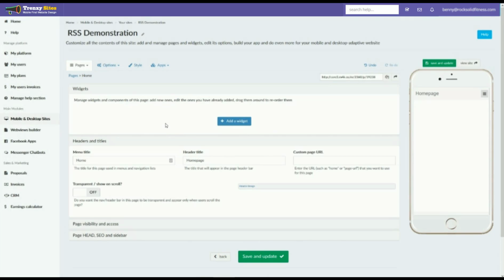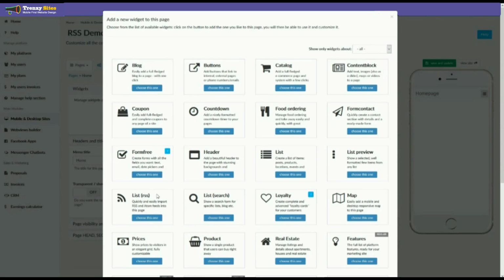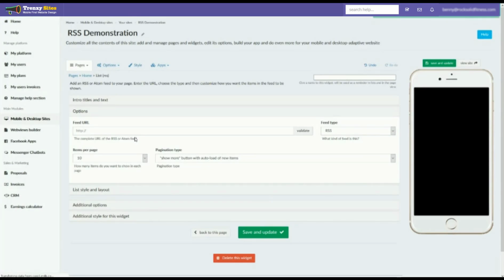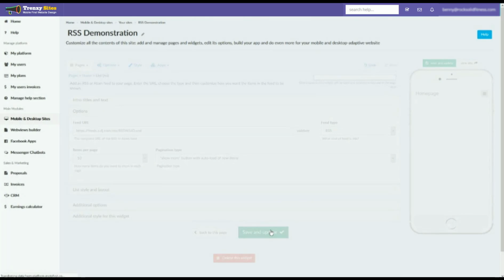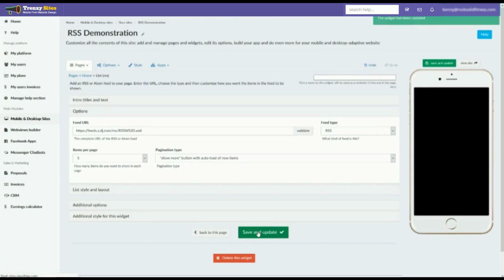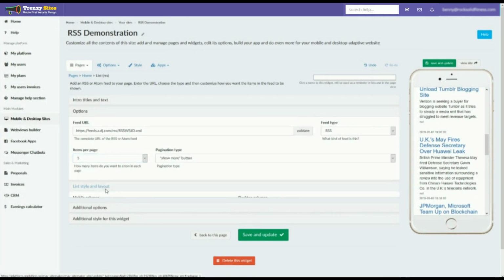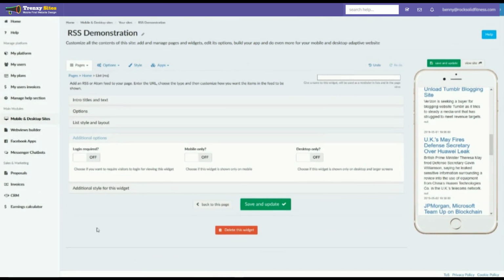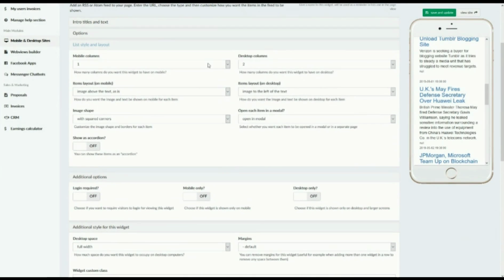List RSS Widget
List RSS Widget demonstration on it's use.